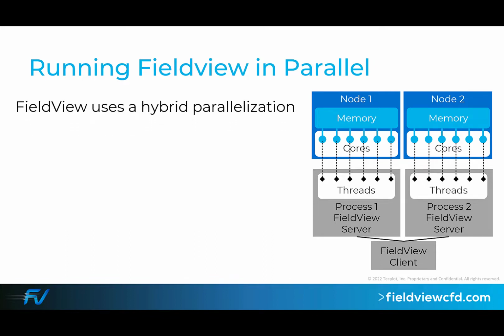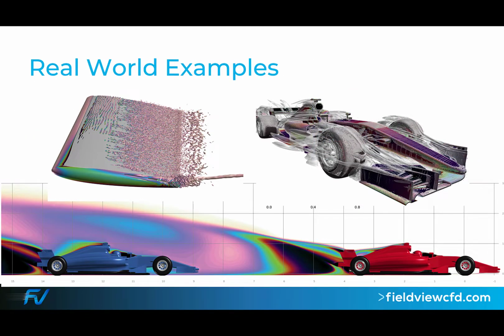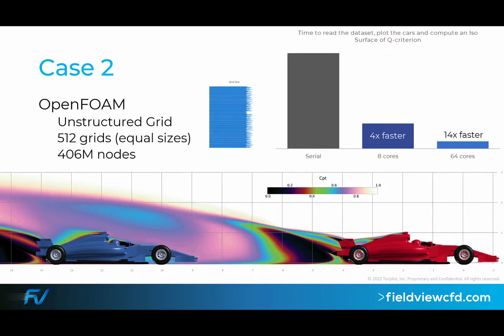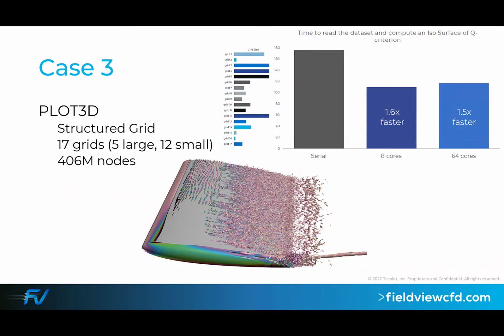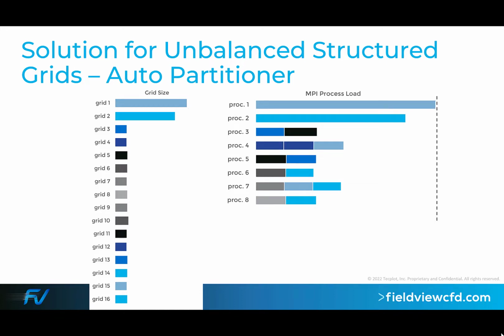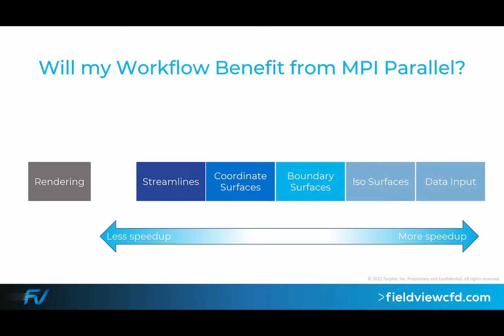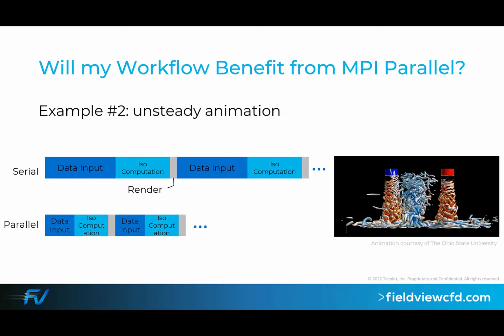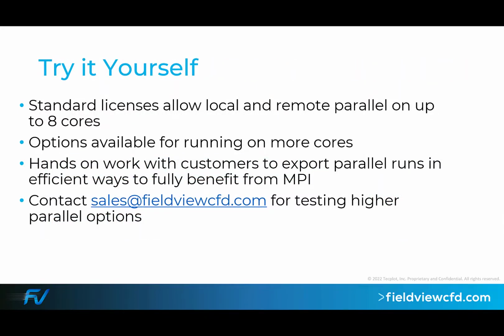FieldView Parallel Achieves Significant Speedups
Running FieldView Parallel maximizes your performance and give you significant speedups in your work.

Try FieldView MPI
- Standard licenses allow local and remote parallel on up to 8 cores.
- Options are available for running on more cores.
- Our engineers will work with you to export parallel runs in efficient ways to fully benefit from MPI.